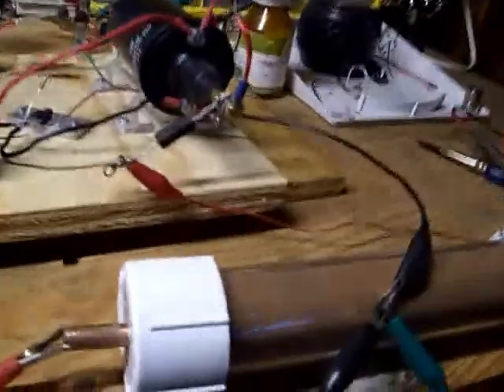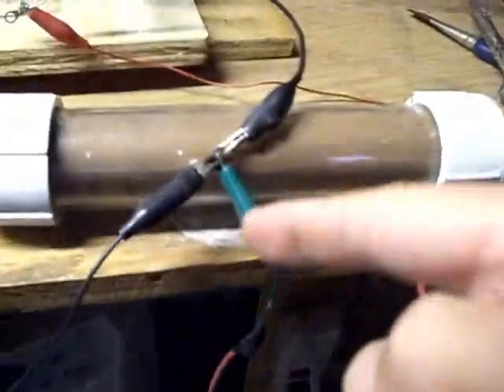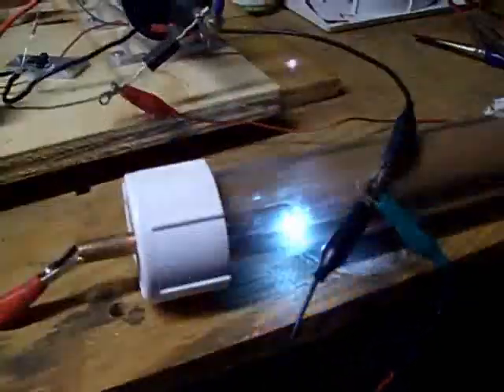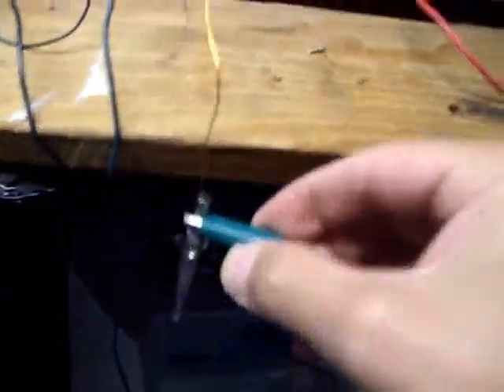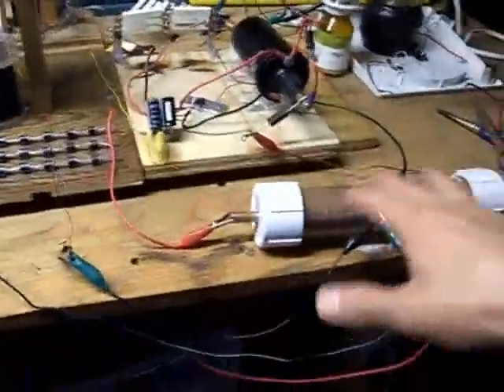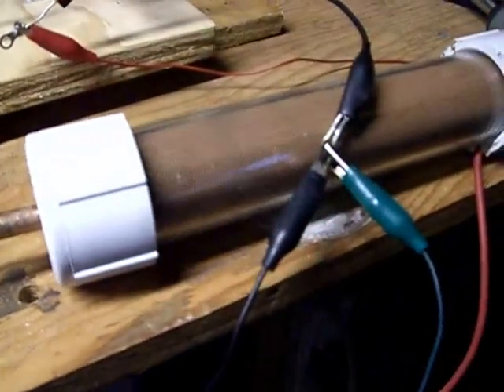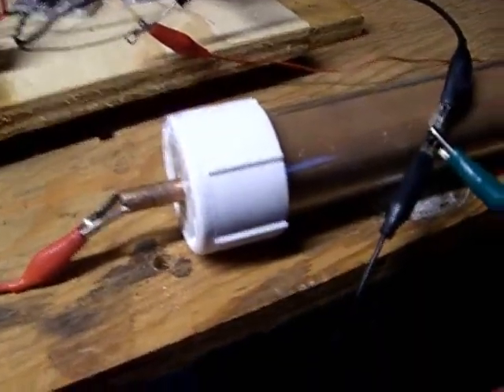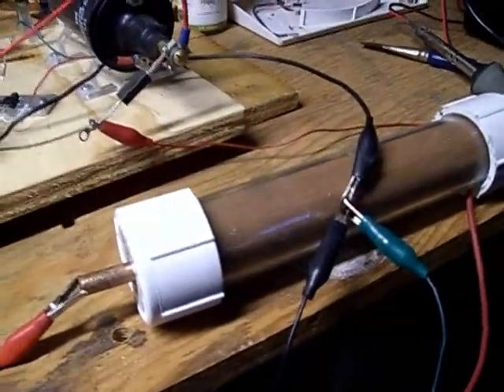Plasma with AND without Inductor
There is a claim MY circuits won't make the plasma burst without the inductor. I already posted MANY vids and pics proving that they do. This video specifically addresses this.